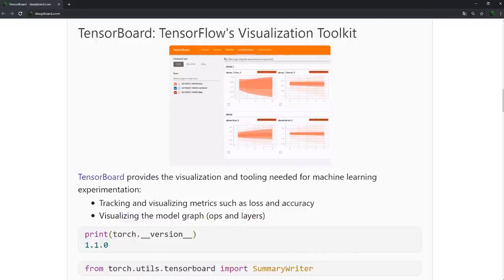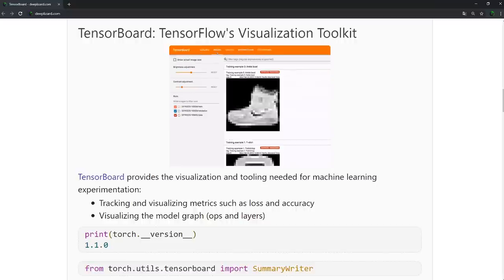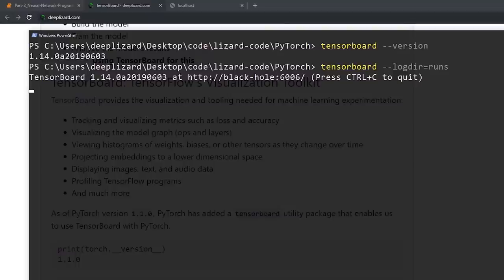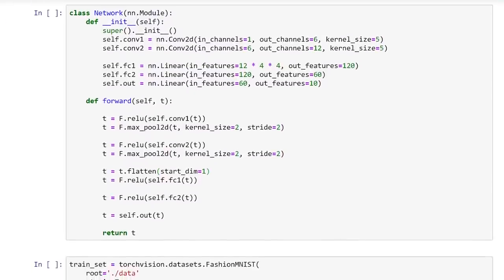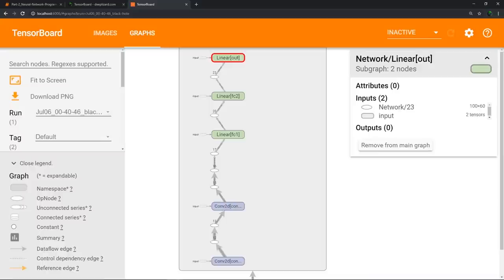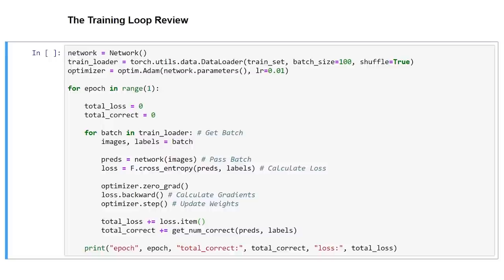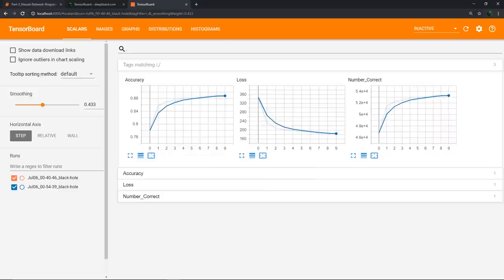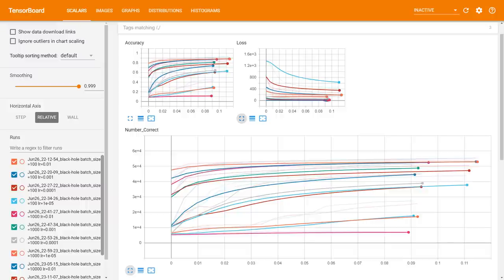TensorBoard with PyTorch - Visualize Deep Learning Metrics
Welcome to this neural network programming series. In this episode, we will learn how to use TensorBoard to visualize metrics of our PyTorch CNN during training process.

🕒🦎 VIDEO SECTIONS 🦎🕒

00:00 Welcome to DEEPLIZARD - Go to deeplizard.com for learning resources
00:30 Help deeplizard add video timestamps - See example in the description
19:23 Collective Intelligence and the DEEPLIZARD HIVEMIND

❤️🦎 Special thanks to the following polymaths of the deeplizard hivemind:
Tammy
Mano Prime
Ling Li